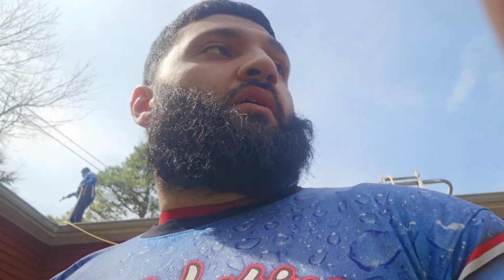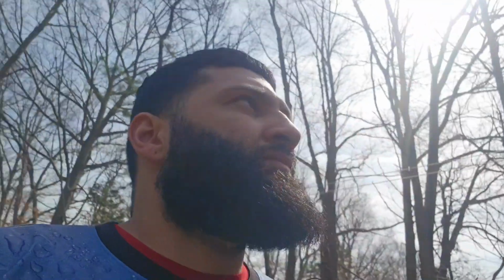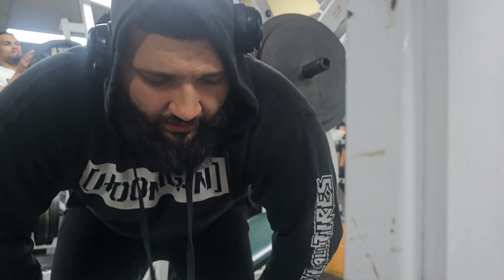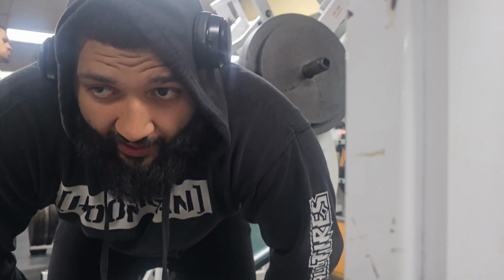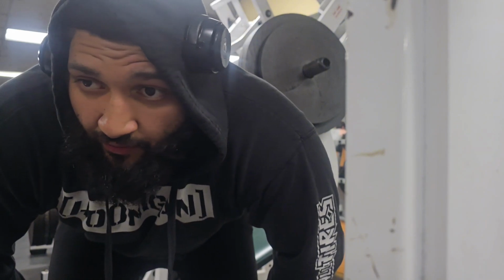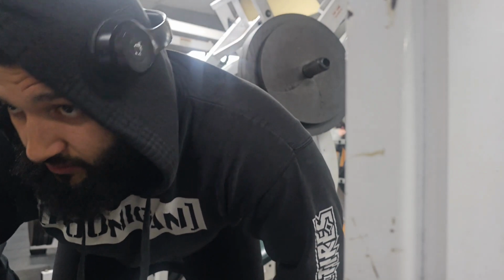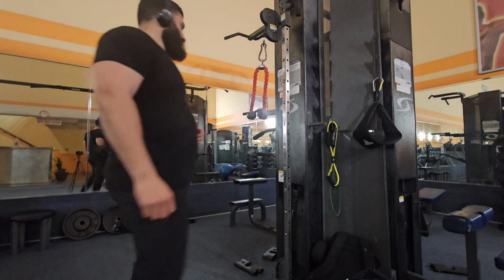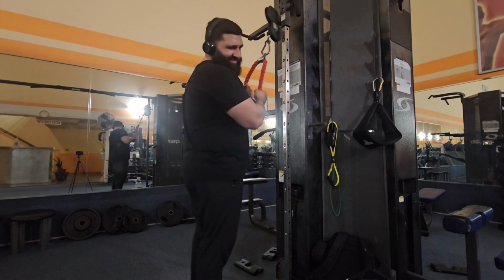Day 27 of 75 Hard: Setting Goals and Sailing with Purpose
Day 27 of the 75 Hard challenge brings us to the heart of setting concrete goals and understanding the significance of having a clear direction in life. Through a blend of behind-the-scenes work footage, insightful walks, and intense workouts, today’s episode is a comprehensive look at how defining our goals is akin to setting a destination for a ship amidst the vast ocean.

Behind the Scenes at Work: The day kicks off on a job site, offering a glimpse into the hard work and dedication behind two distinct projects. This segment underscores the ethos of 75 Hard - commitment and perseverance in every aspect of life.

The Power of Goals: Inspired by the quote, "A person without a goal is like a ship with no destination, going wherever the ocean takes it," I delve into the importance of having goals. This discussion is aimed at motivating you to create, refine, and pursue your goals with clarity and purpose.

In This Episode:

Job Site Insights: A behind-the-scenes look at the dedication required in professional endeavors.
Walking Talk on Goals: A deep dive into why setting goals is crucial for navigating life’s vast ocean with intention.

Gym Session - Bro Split: Ending the day with a focused bro split workout targeting shoulders, triceps, traps, and a bit of calves, embodying the discipline and focus towards physical goals.